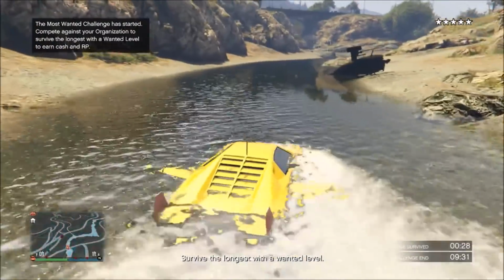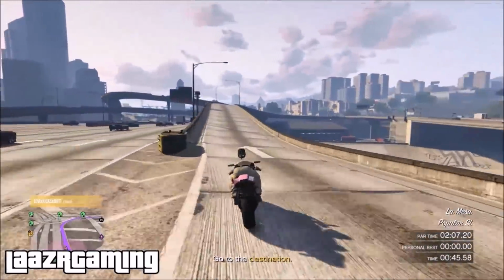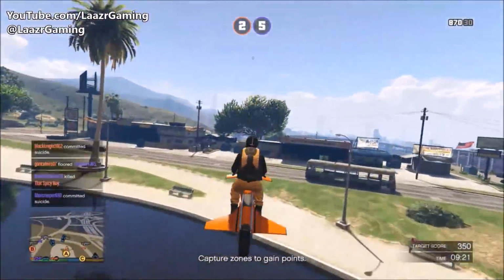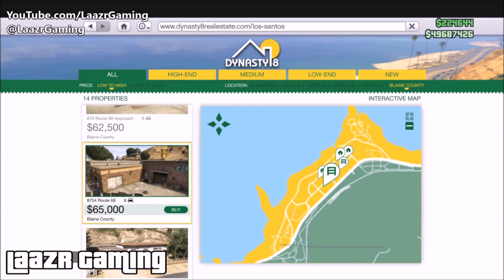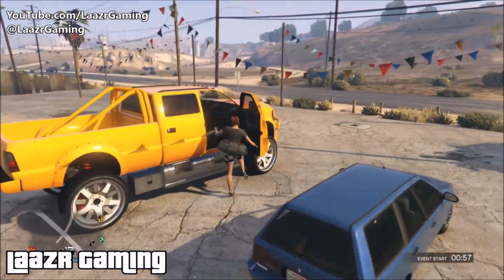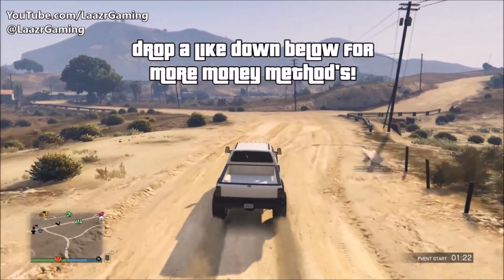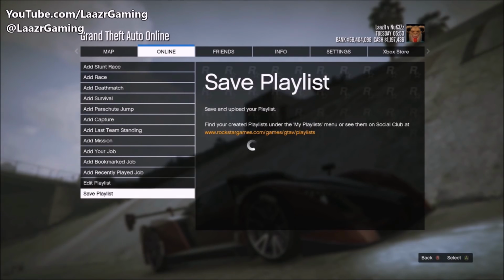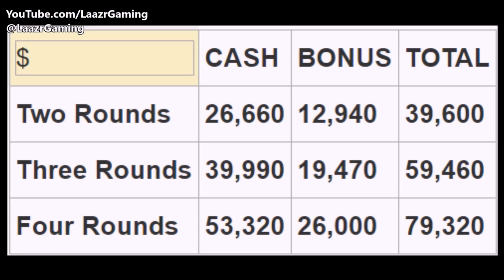TOP *FIVE* Best Ways To Make MONEY In GTA 5 Online | NEW Solo Easy Unlimited Money Guide/Method 1.67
LaazrGaming Presents A Brand "NEW" LEGIT Grand Theft Auto V Online UNLIMITED Money Guide/Method. In this video I will be showing you 5 of the best ways the make millions in gta online including an epic gta 5 online unlimited money trick/tutorial, This is not a "GTA 5 Money Glitch". This method is working after Patches 1.67 for Next Gen ps4 / Xbox one, PC.